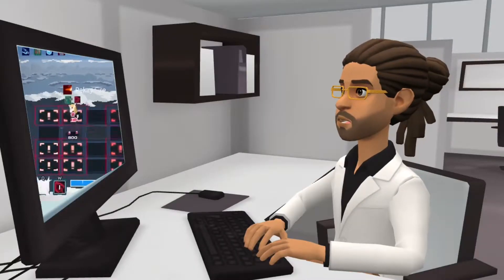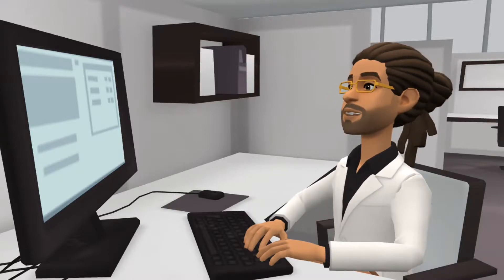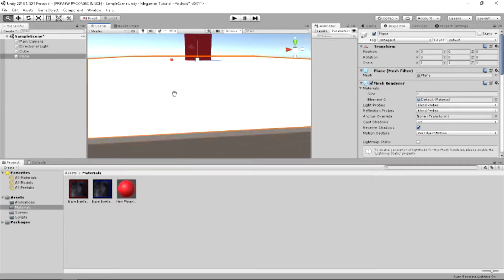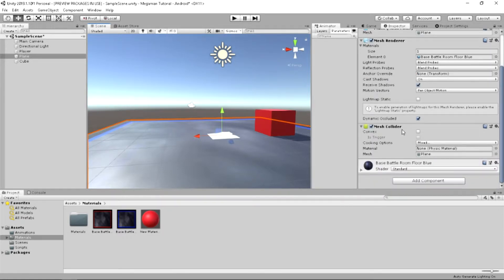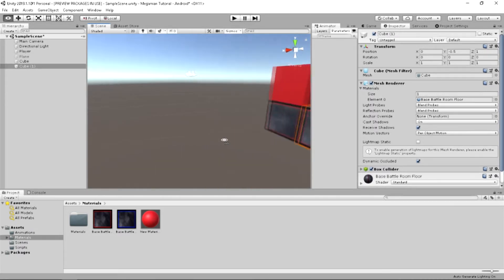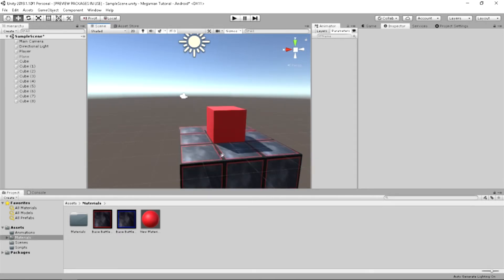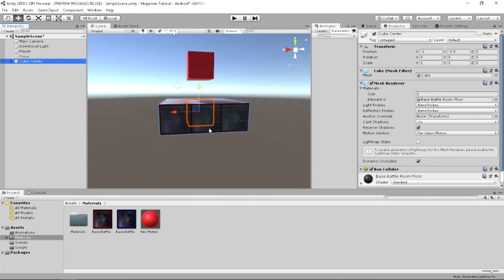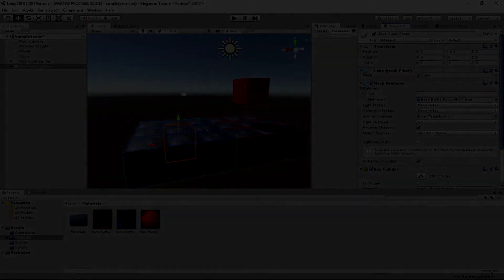HOW TO MAKE MEGAMAN GAME #1 | MEGAMAN BATTLE NETWORK 6 Tutorial For UNITY 3D | SETUP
This is maybe the first tutorial for the Megaman Battle Network series and unity. I have searched many places for information and now I am bringing it to you. I like to thank all of you who have stopped by and know that most of the code that I use will be placed in the description during the remainder of the series.

In today's Megaman Battle Network tutorial you'll be learning how to set up the unity 3D engine so that you can create your Megaman Battle Network type. If you are new to Megaman Battle Network then you do not know all of the funny that you are missing out on and you will miss out on it no longer due to the fact that we are developing our game for the Android. This means that you will be able to play this game on your phone upon release however if you continue to follow this tutorial series you will actually have your very own game that you can manipulate and distribute to the Google Play Store.

FREE APPS for 3D ART/ 2D ART/ 3D MODELS/ SCULPTING

YOU’LL GET A 20% COMMISION OF WHAT EVERY PERSON YOU REFERRED HAS EARNED!

We are trying to grow this channel as fast as we possibly can so make sure to like comment and subscribe and let a friend know about the awesomeness that is going on over here.

Mega Man Battle Network
Mega Man Battle Network, known in Japan as Rockman.EXE, is one of Capcom's Mega Man series and debuted in 2001 on the Game Boy Advance. It is a real-time tactical-RPG spin-off series based on the original Mega Man series, taking place in a separate continuity where computer and networking technology advanced instead of robotics. There are six main Mega Man Battle Network games as well as several side-story games.